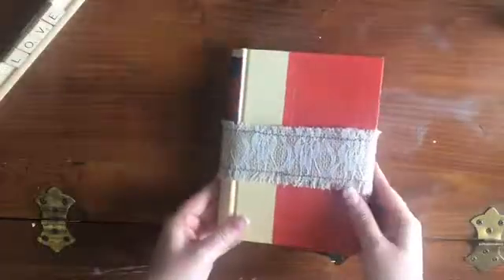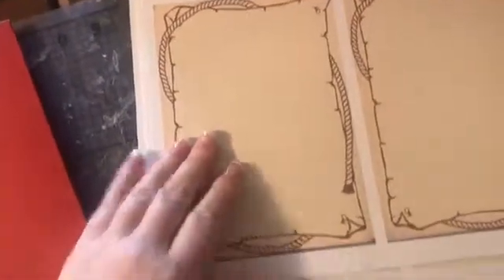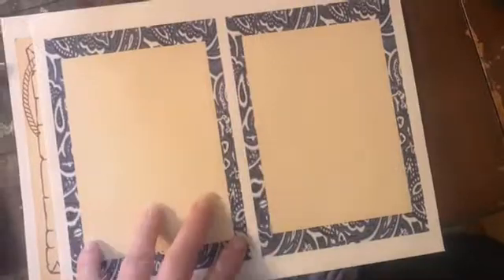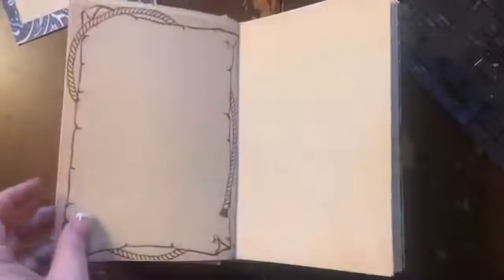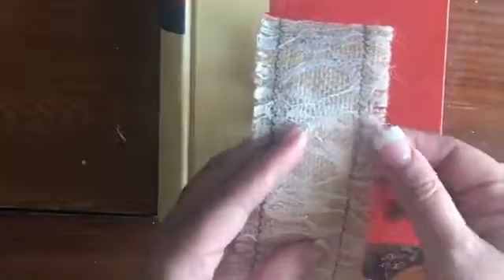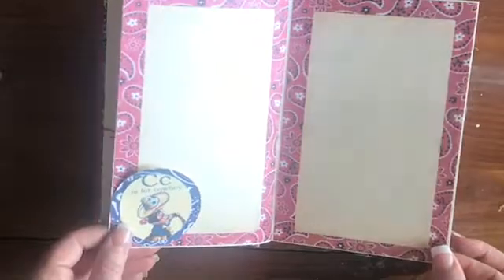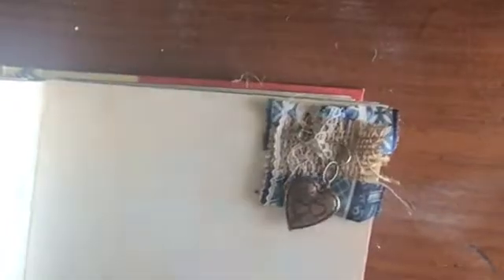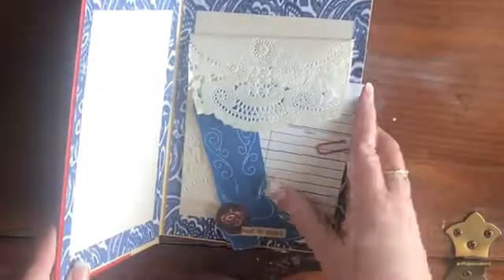Knights of the Range | Altered Book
Flip through and process video (sort of) of how I created this Western-themed, Altered Book, “Knights of the Range” for a Daughter of The King!